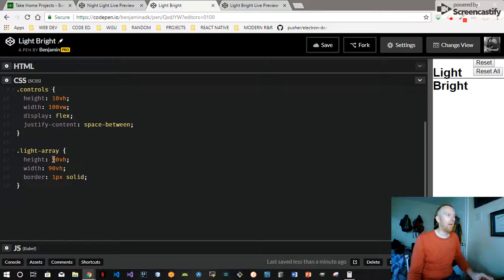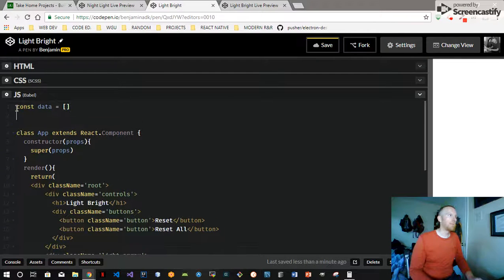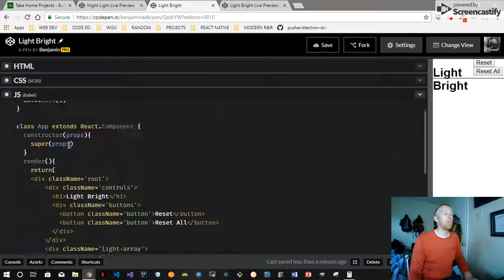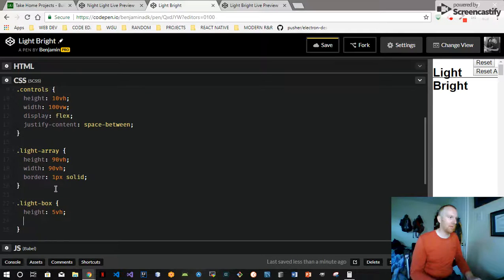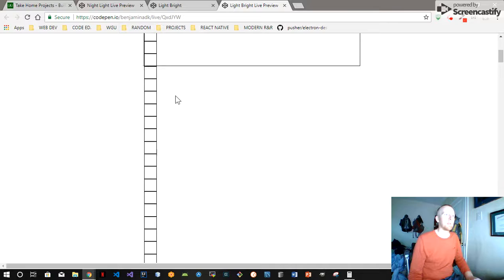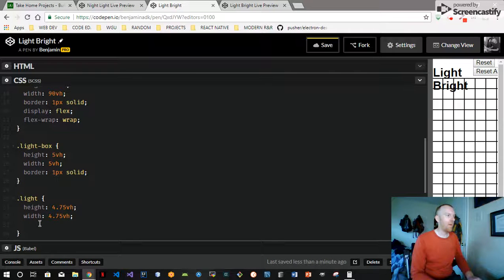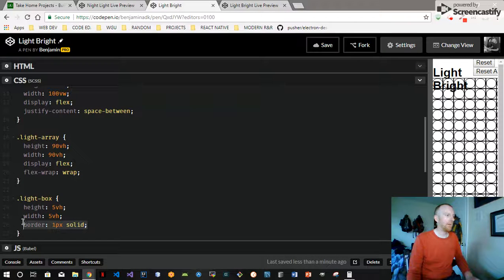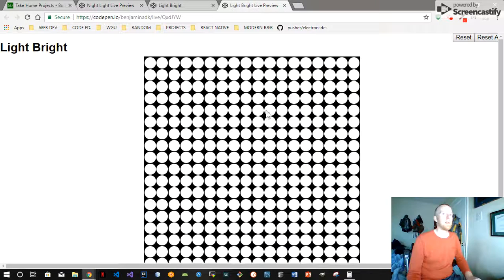Bright Lights - React Tutorial - FreeCodeCamp - 2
In this tutorial we build the Bright Lights project from FreeCodeCamp's Take Home Assignments. In just over 100 lines of javascript and on Codepen you can follow along and hopefully pick up a few useful things.

We go over composition in React, lifecycle methods, managing state and props as well as a few css tricks and more. Enjoy.